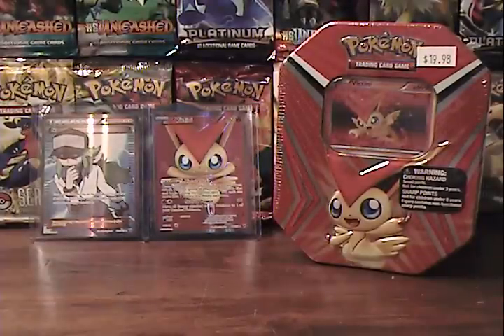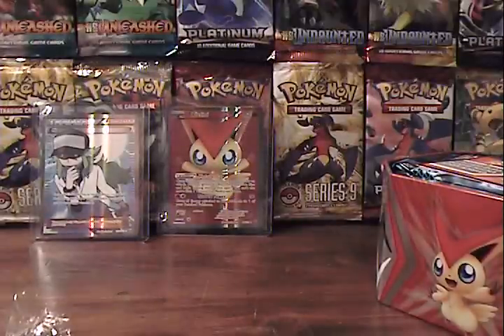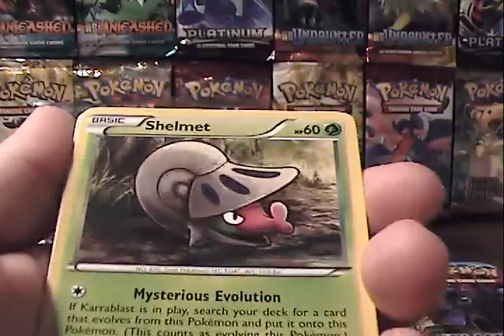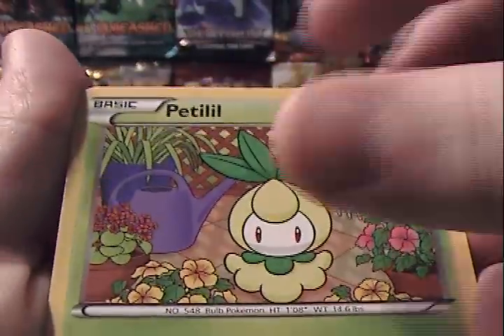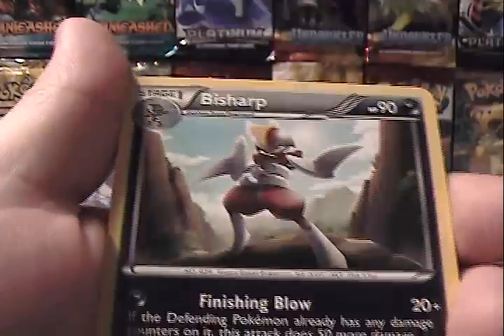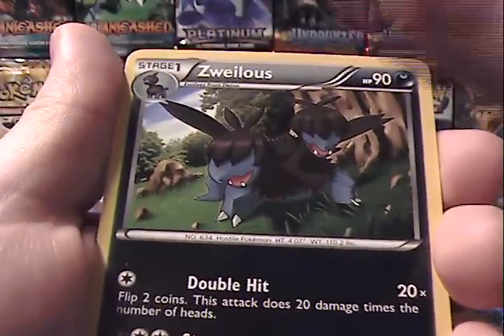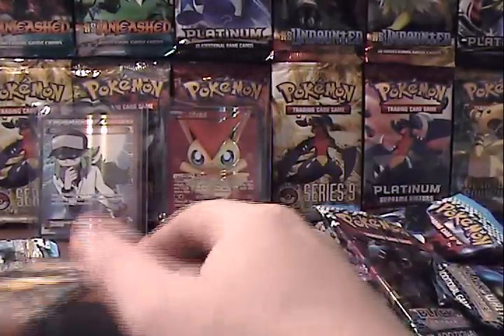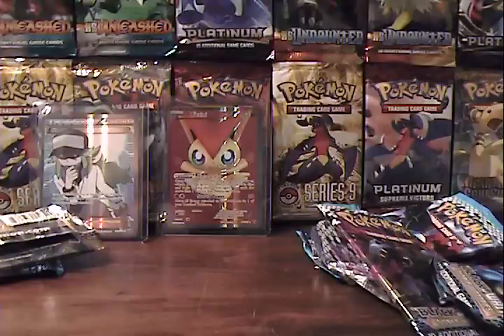Merry Christmas! Victini Tin Opening #2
A very merry Christmas to all my Silversnorlax fans!

Enjoy my second Victini tin opening!

Remember anything you see is for trade, so just ask!